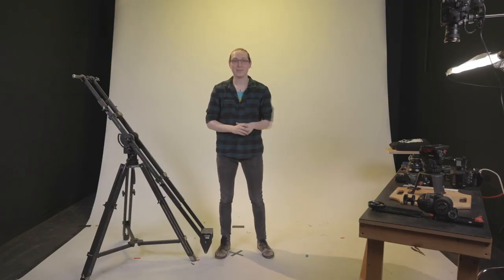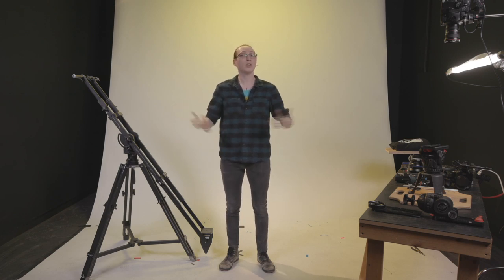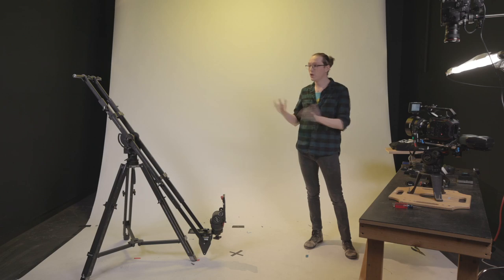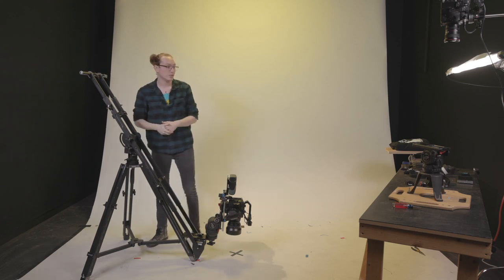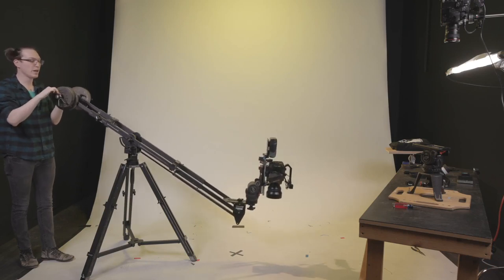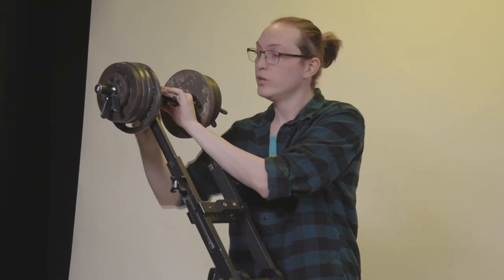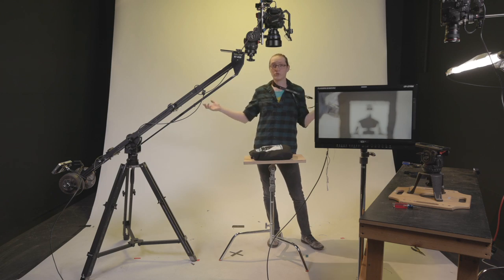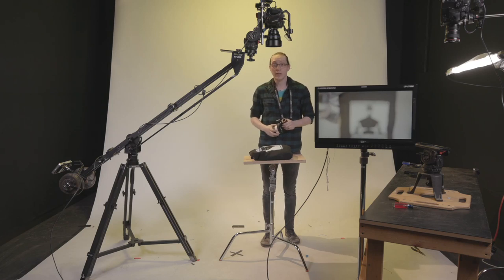Live Stream - Build of the Day: Top Down Panasonic EVA 1 and Kessler Pocket Jib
We explore another top-down build. Our Panasonic EVA 1 paired with the Zeiss CP2 Macro 50mm mounted to the Kessler Pocket Jib. A great solution for a tasty video, product shots, or any creative top down shooting.

Want to setup your own live stream in Studio One? We can help.

We rent high-quality equipment to video and photo professionals to help you achieve your goals and pursue your passions. From camera rental to lenses, from the Canon C300 to the Sony FS7, from lighting to studio rental, we have everything you need. We’re your reliable, inexpensive video equipment rental solution and we ship to anywhere in the USA. So GoMagnanimous!